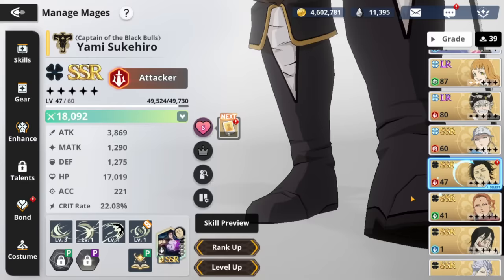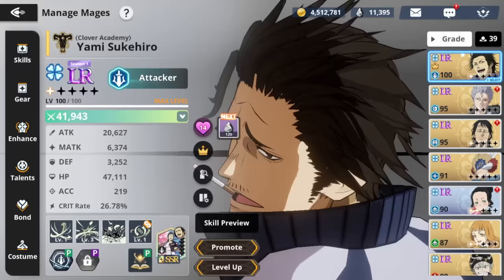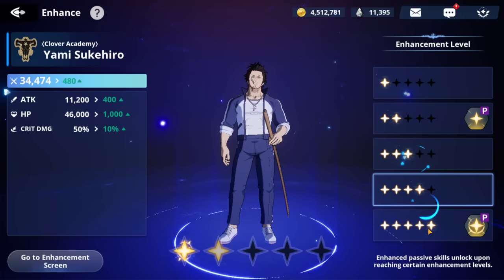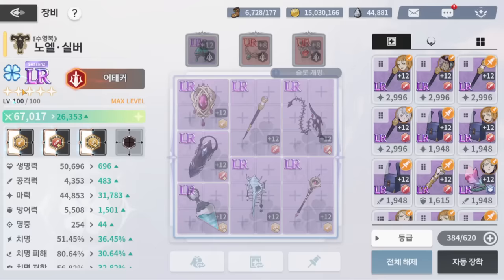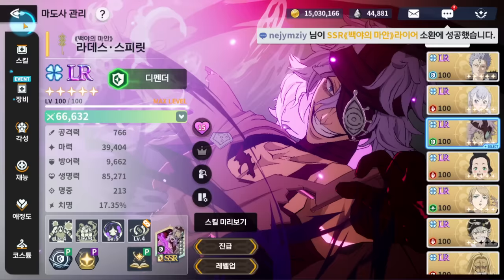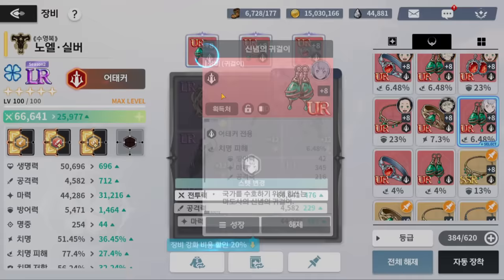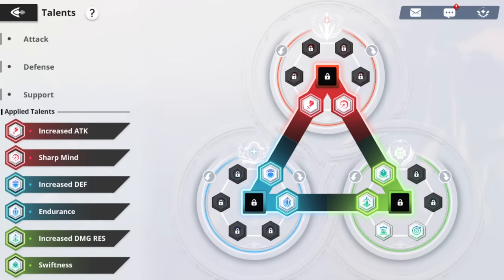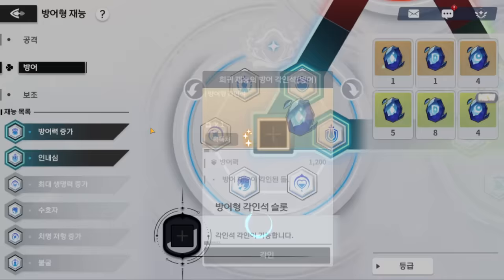COMPLETE CC GUIDE TO MAKE YOUR MAGES STRONGER! | Black Clover Mobile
Title: COMPLETE CC GUIDE TO MAKE YOUR MAGES STRONGER! | Black Clover Mobile